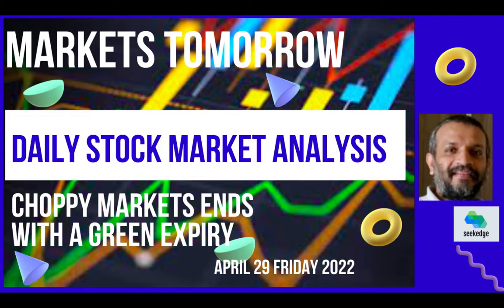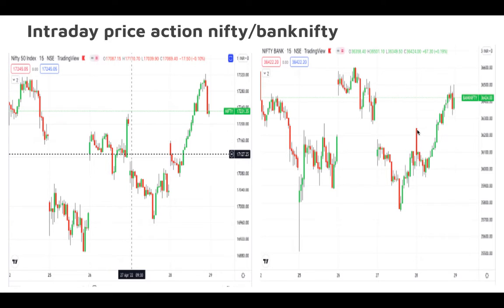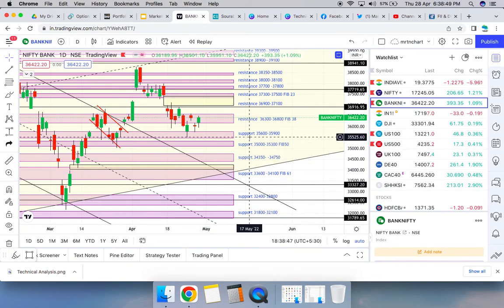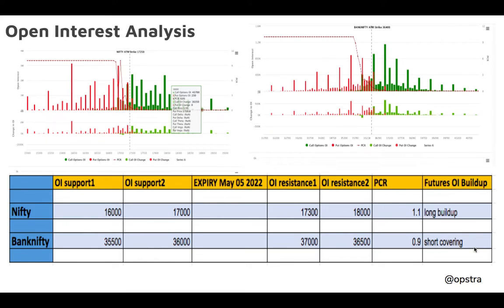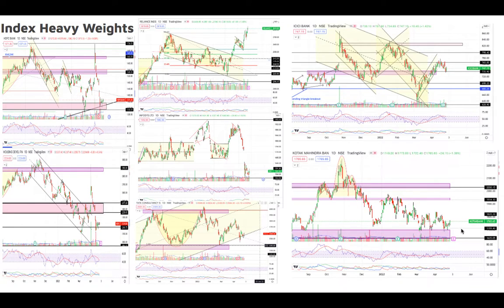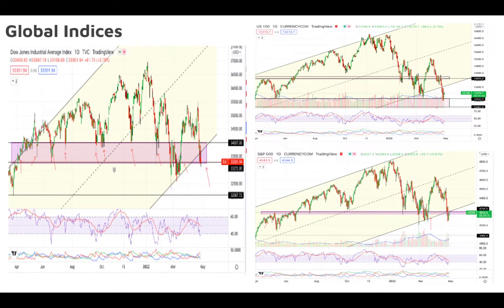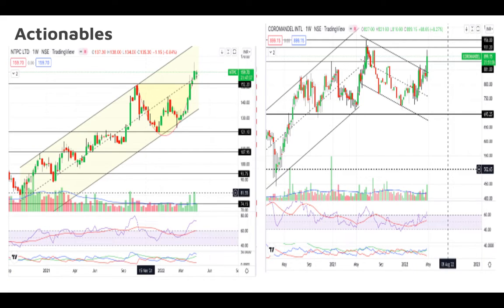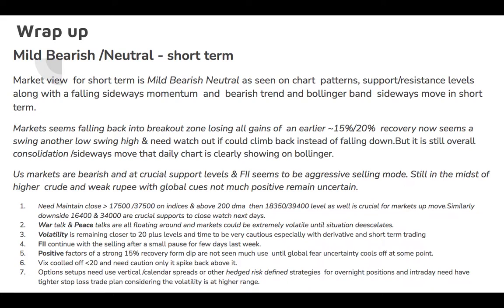April 29 2022 Daily PreMarket Analysis